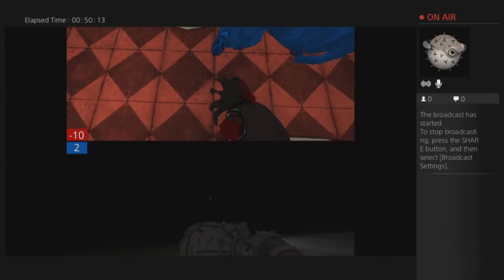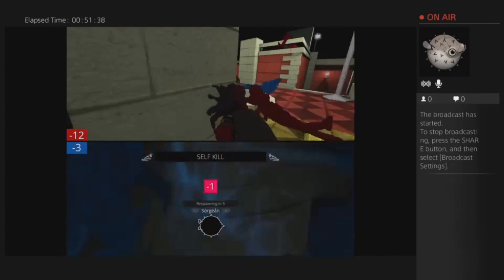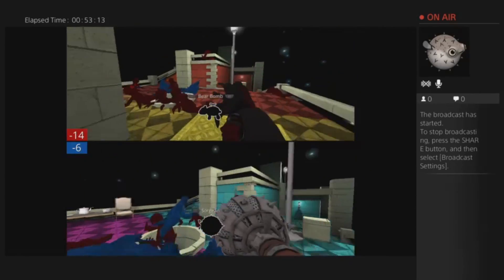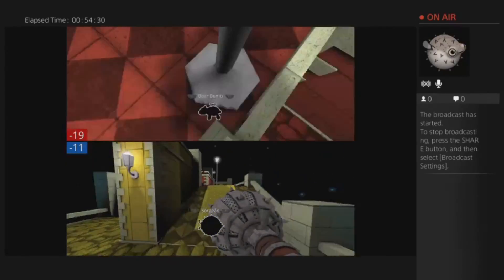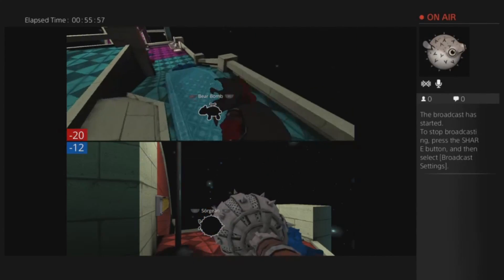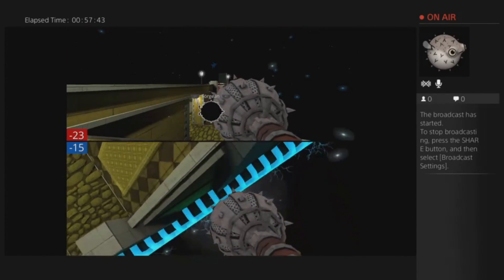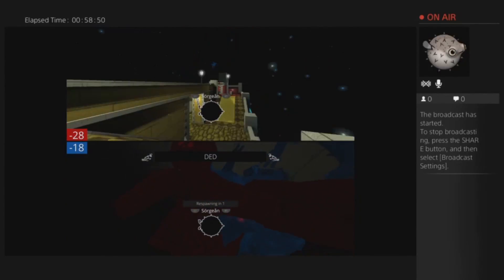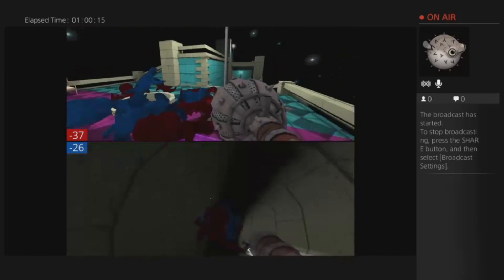Freinds Play Screencheat (5/5)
Join Thoren and Tavi as the cheat with screens for about 5 minutes and then proceed to just do whatever.